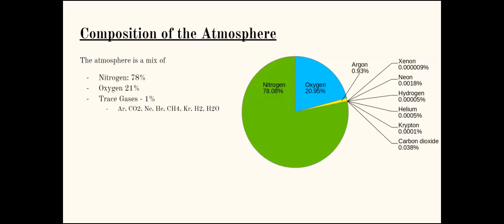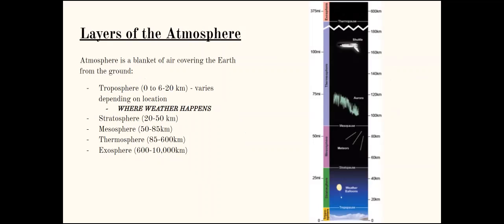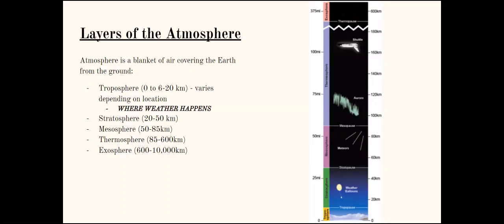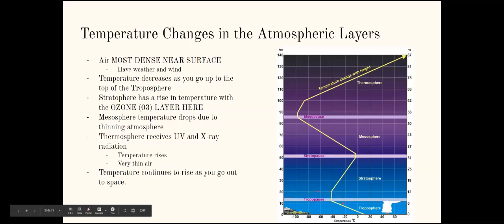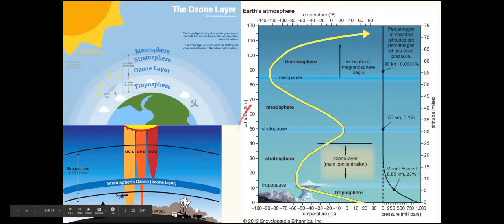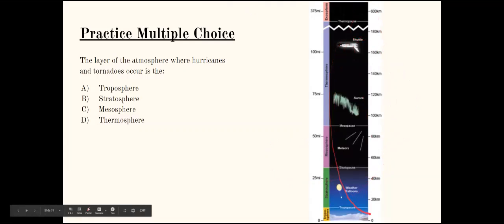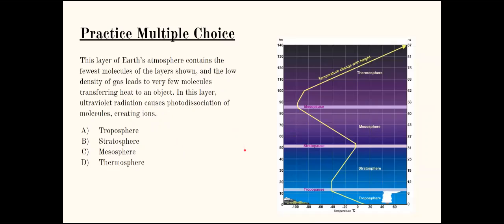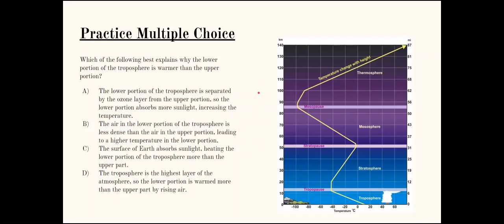Topic 4.4: Earth's Atmosphere